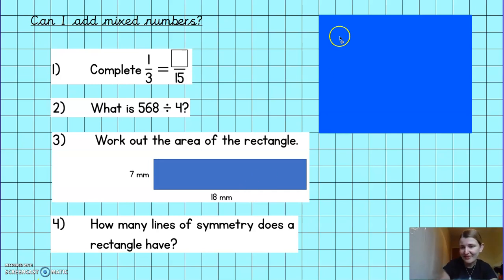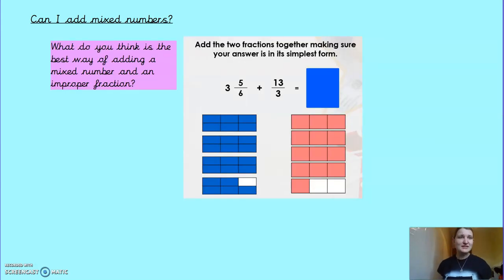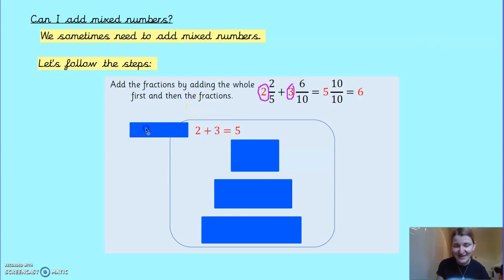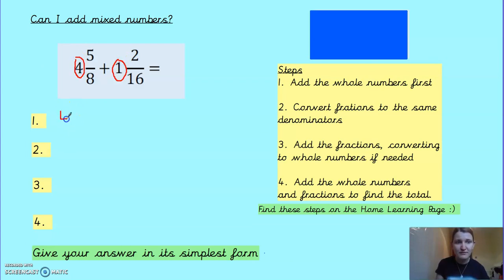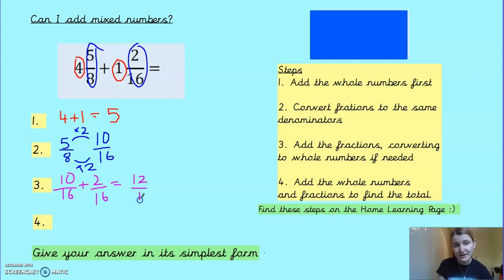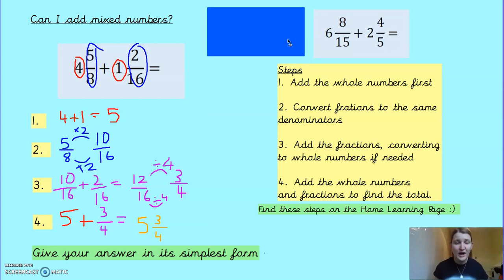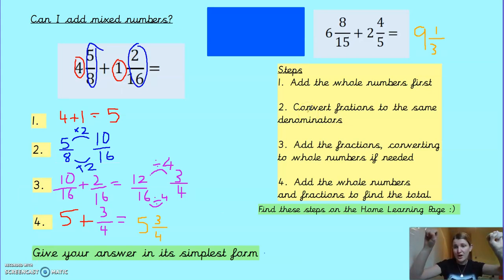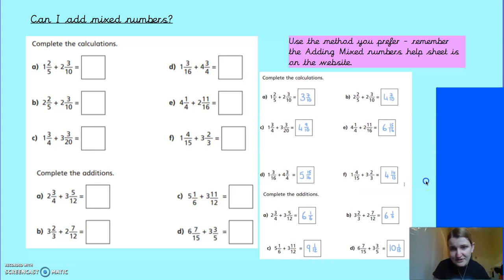Wednesday 10th Feb Maths